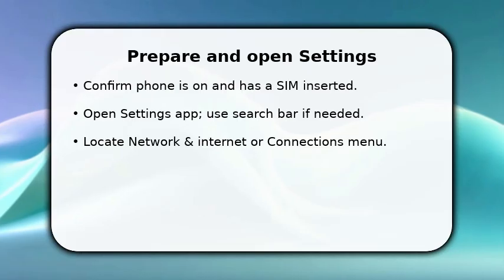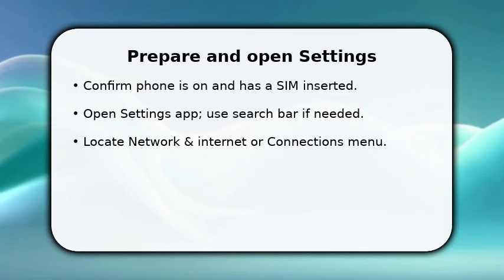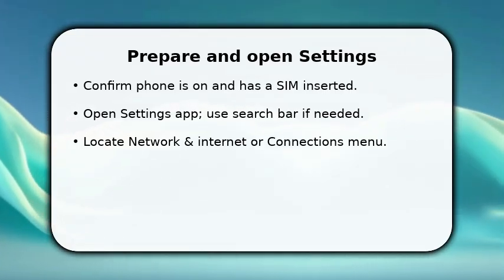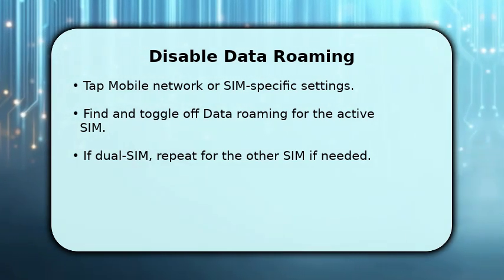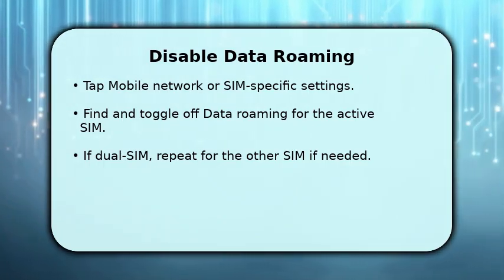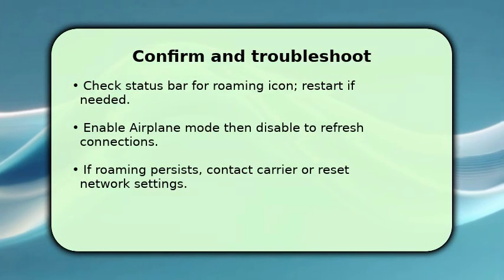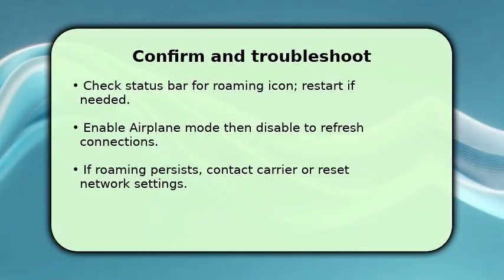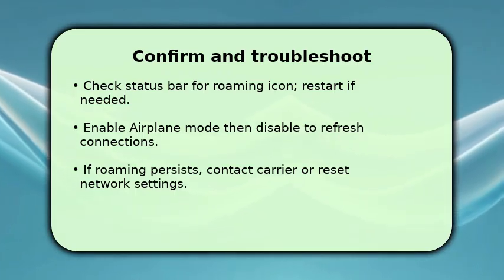How to Stop Data Roaming on Android - Step by Step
Learn how to prevent data roaming charges on your Android device by following this comprehensive guide. Discover the steps necessary for setting up a local network, enabling airplane mode in various situations, and understanding carrier settings that can help you manage mobile usage effectively.